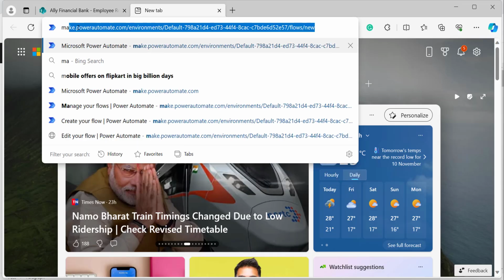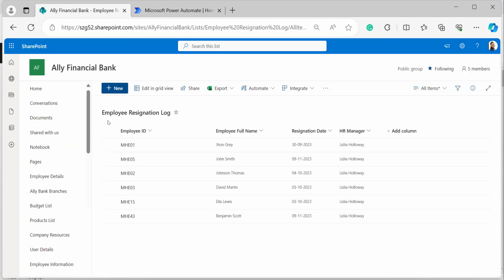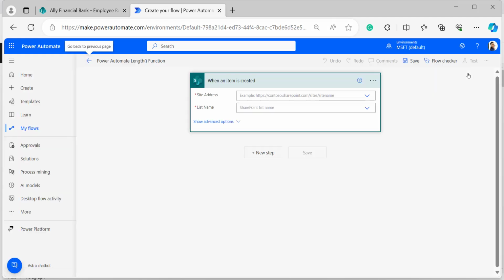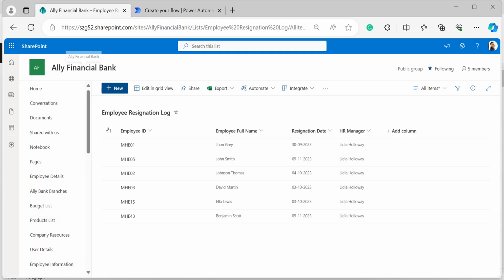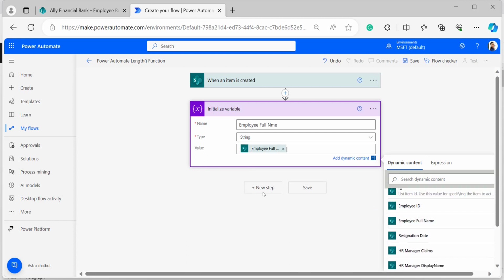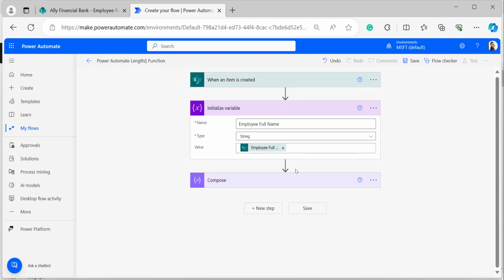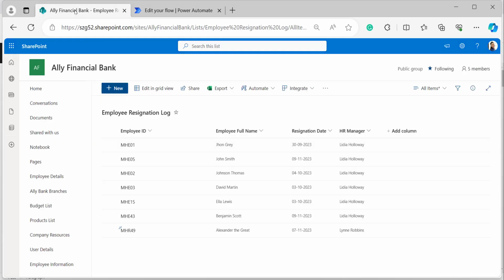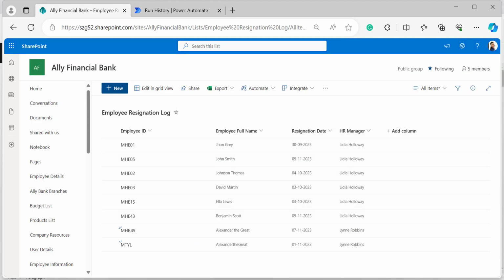Length Function()/Expression in Power Automate | Use length() Expression in Power Automate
Microsoft Power Automate string functions are useful for master manipulating text in Power Automate.
Whenever a user manipulates a text, there will be scenarios like comparing two strings from different systems, length() function to find out how many items a collection contains or simply checking how many characters there are in a string within Power Automate.
The length function Power Automate is used to count the number of characters in a string or to find the length of an array.